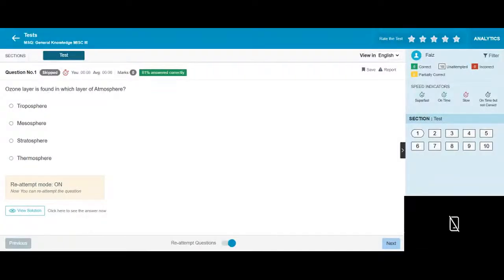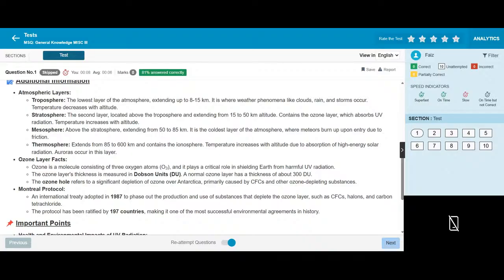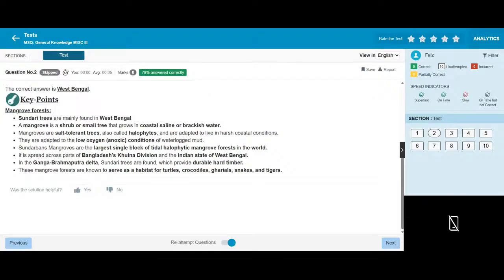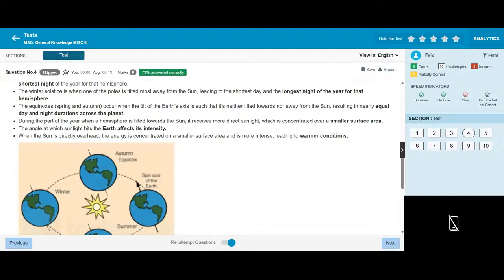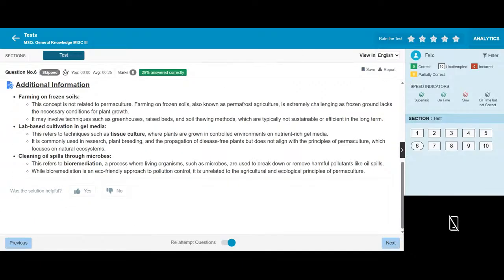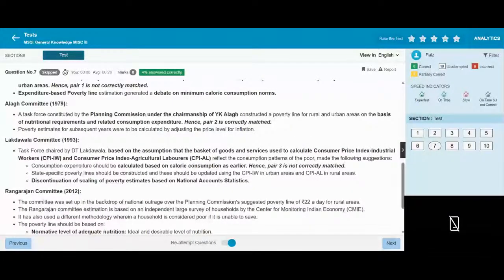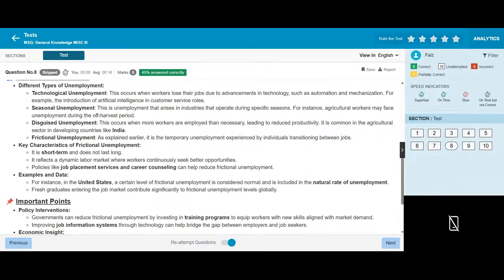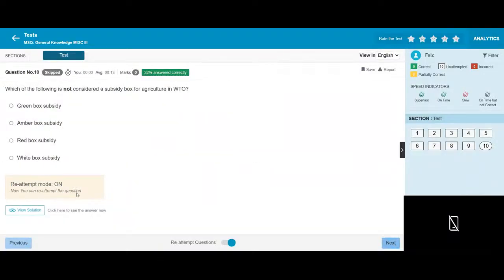JPSC Prelims 2026 General Knowledge Miscellaneous